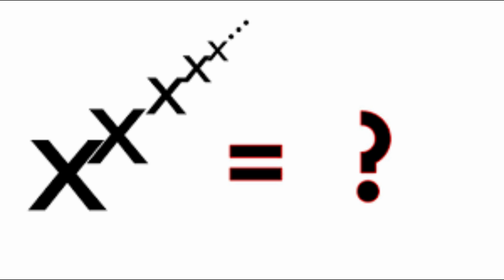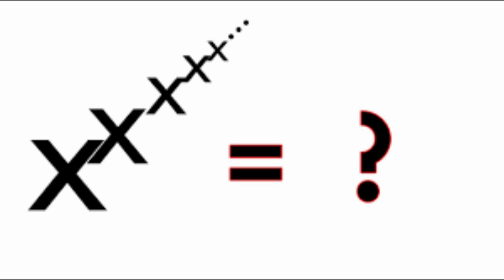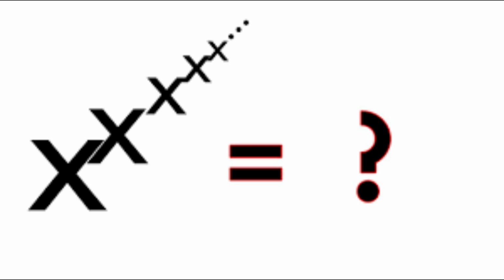A NEW operation TETRATION the INFINITE Tower of Powers